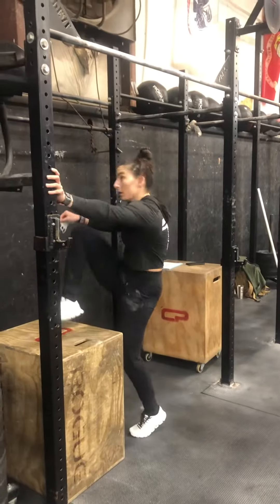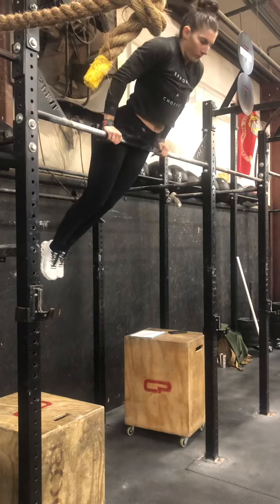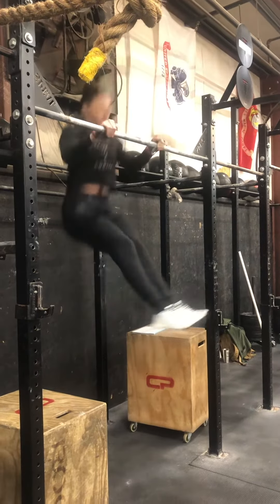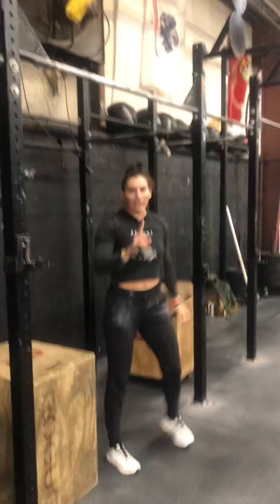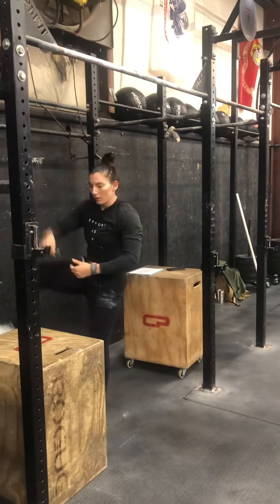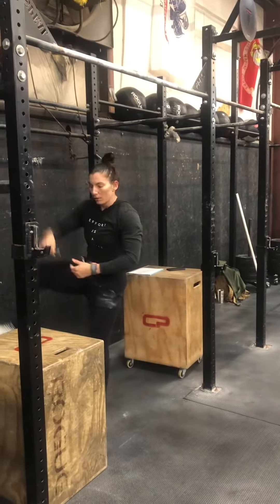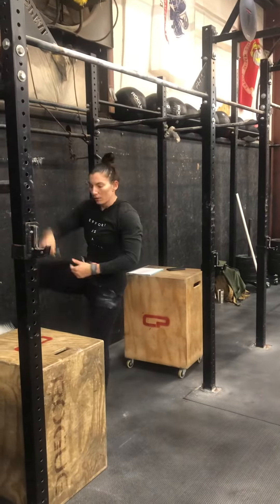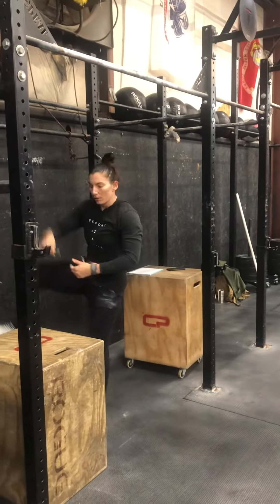Top to bottom kip